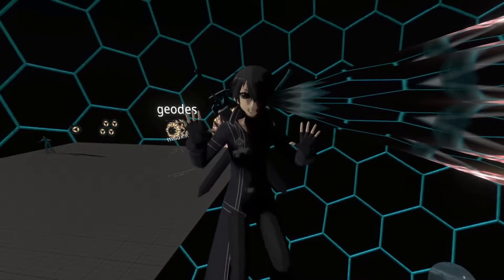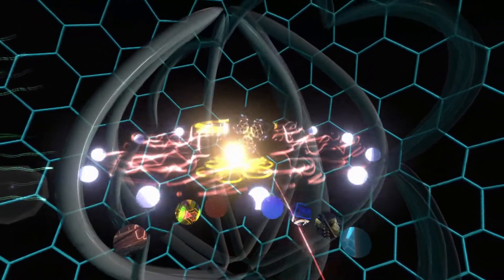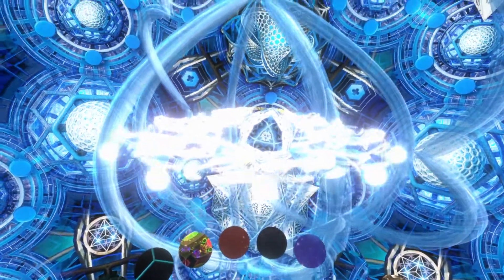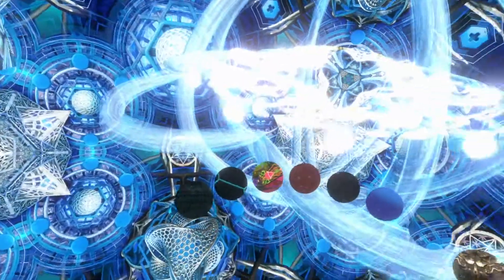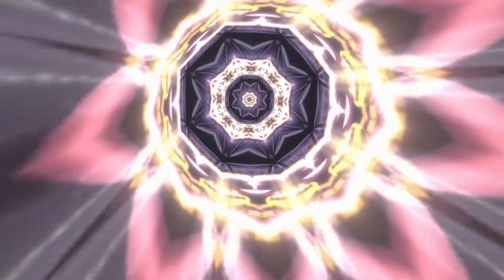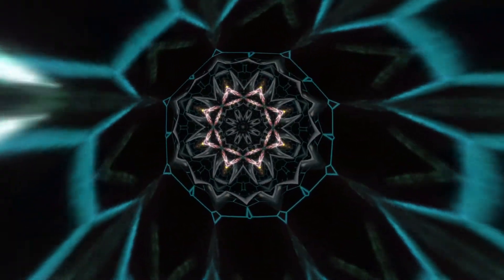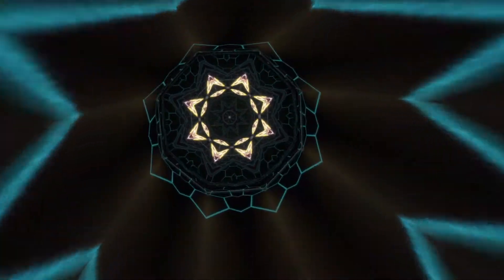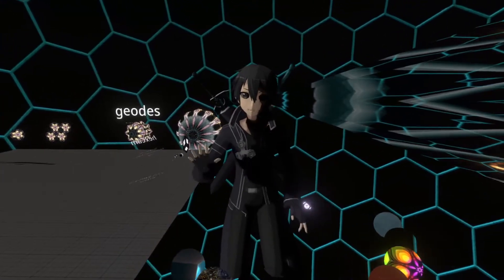NeosVR://Kaleidoscopic-Playground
Kaleidoscopic Playground is now released!

You can go to this world to learn about the technique I've been using to create this series of mandalas which utilizes a camera texture on symmetrically mirrored UV mapped geometry. It's pretty fun to play with. I also included a sample world in which you can be inside of one of these with your friends and change out the background.

Feel free to mix it up and make your own creations! If you do, please send me what you make (photos, videos, entire worlds). If you make a new world, tag it with 'kaleidoscope' and I'll add it to the list in the playground.